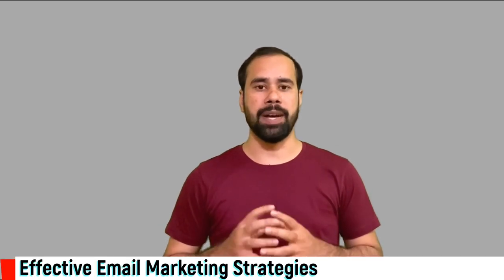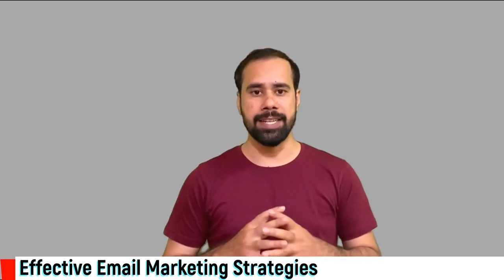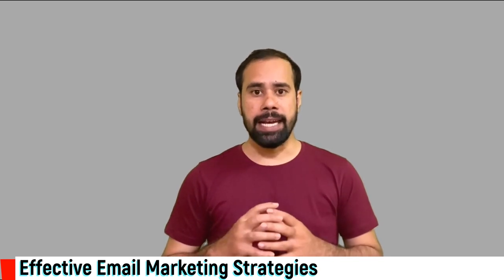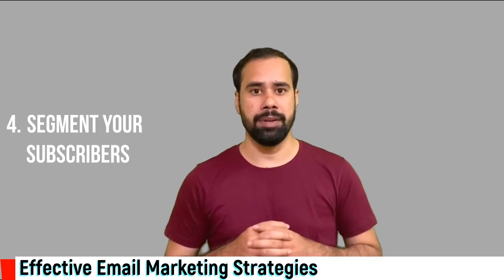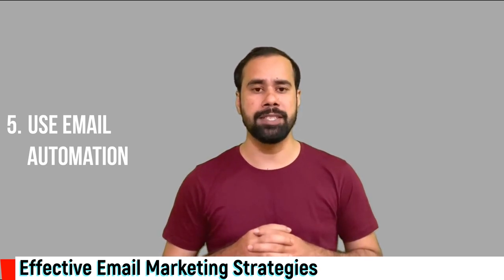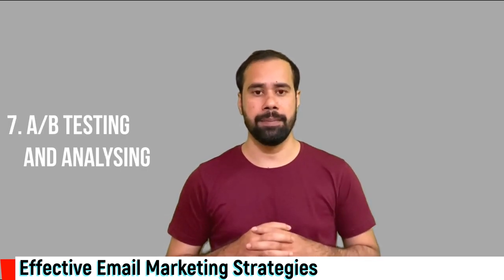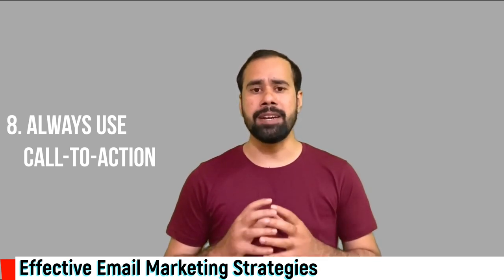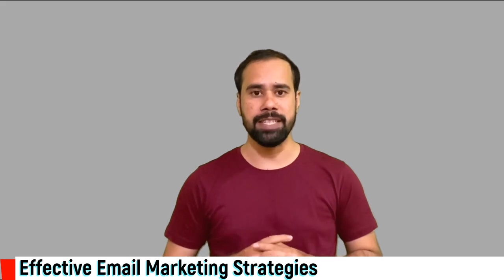Effective Email Marketing Strategies I Everything you need to know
Email marketing helps us to connect with the target audience to promote the brand and increase sales. We can do a lot of things through emails, like selling products or services, share some news or update, improve cart abandonment rates or tell a motivational story.
That will help you to retain your audience for your business growth.
       2. Optimize your email messages for mobile
Increasing dependency on mobile devices has forced the whole digital marketing ecosystem to become mobile-friendly. Considering that, email templates should also be made mobile friendly so that the open rate and engagement rate can be increased.
3. Re-engage inactive customers; It’s often less expensive to target existing customers than new ones.
The same thing applies to email marketing.
It’s easier to engage current subscribers than it is trying to win new subscribers. Present subscribers know a lot more about you than new ones. So design such content which will increase engagement from existing customers.
4. Segment your subscribers: segmenting your subscribers' behaviour wise like who is opening your email, who are clicking to action button, who are unsubscribing your email list, Bounce rate. etc it will help you to understand their behaviour towards your content, and then you can focus on planning more engaging content to achieve the business goals.

5. Use Email automation: According to a renowned report, B2B marketers who use marketing automation to increase their sales pipeline by an average of around 10%.
Email automation will not only convert leads into prospects. It will delight existing customers and encourage them to make use of your product.
This will boost upsells, evangelism, and additional purchases
6. Email personalization: It is a very important and most recommended practice to write a personalised email after knowing or understanding your customer requirements. If you are not personalizing your marketing emails, you are missing a lot of sales opportunities.
Personalization is not just about using a customer’s name in messages. It is beyond that, where you directly address their concern.

7 . A/B Testing and analysing results.
Online marketers always implement the A/B test in website designs, Facebook ads, Google ads, and landing pages. The same thing applies to email marketing.
You should continually be doing A/B testing email messages, design, colour.
Call to action, Subject lines etc. And analyse the results and keep using which is performing best.
8. Always use call-to-action:
It increases Conversion, revenue, and profit all depend on the effectiveness of your CTA

9. Send emails at the right time: sending emails at the right time increases the open rate. So know you target audience and decide the suitable time by looking at their previous opening report